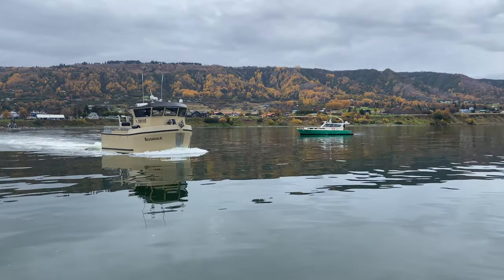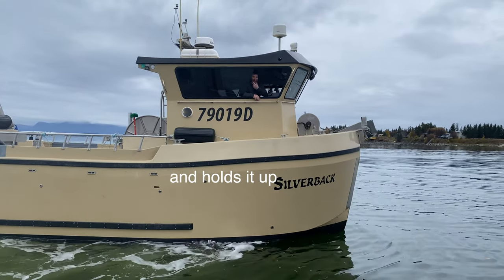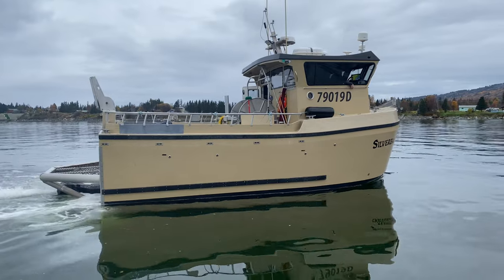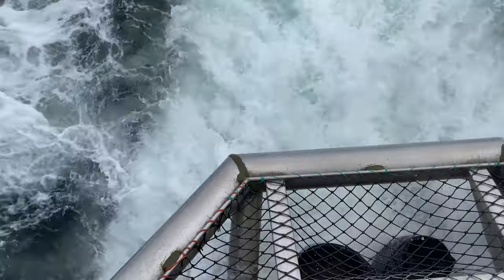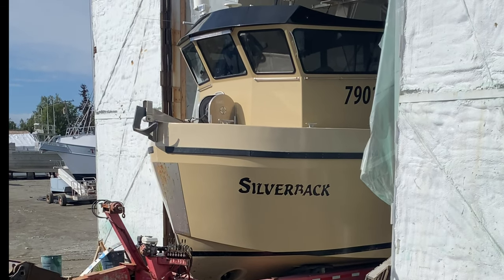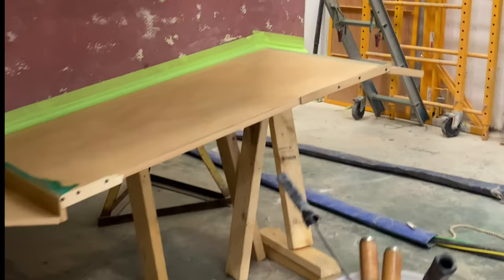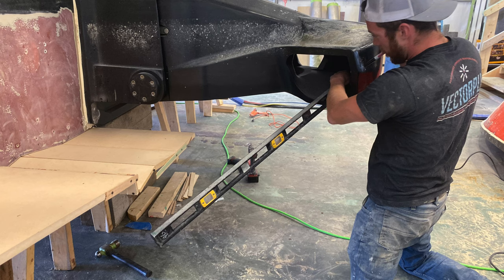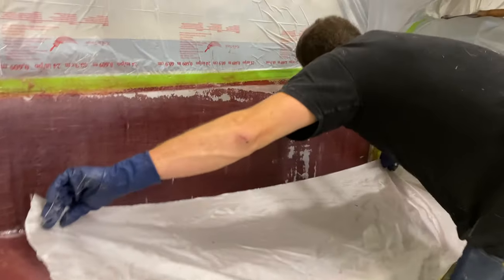Silverback on step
The Silverback is a 32' gillnetter that fishes for salmon in Bristol Bay Alaska.  We extended the planing surface of the hull by adding a 'step' to the back of the boat.  Our goal was to get the Silverback to plane easier and to plane with a greater load.